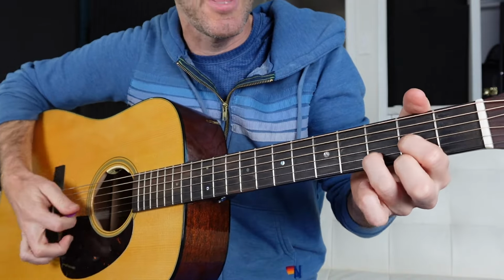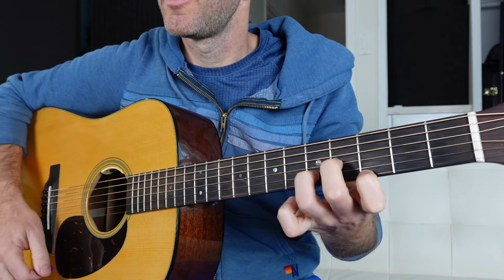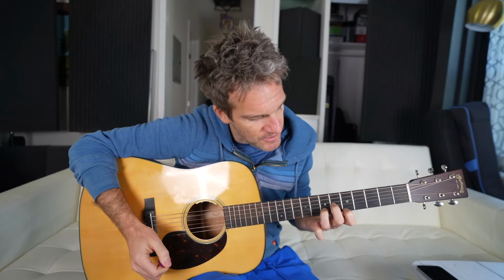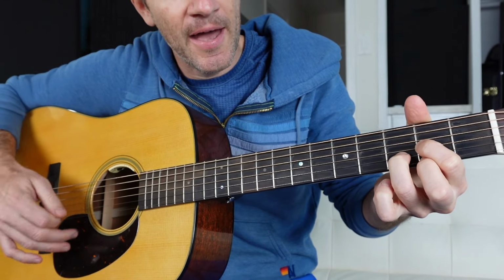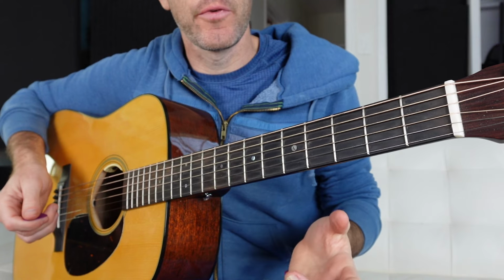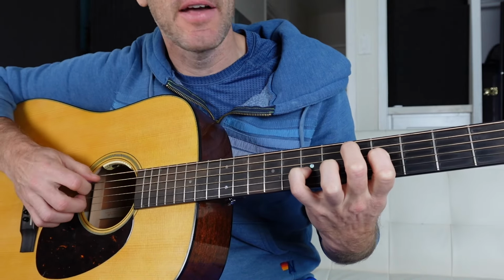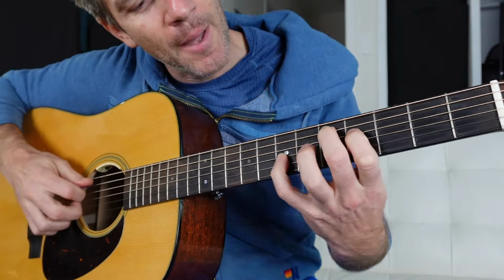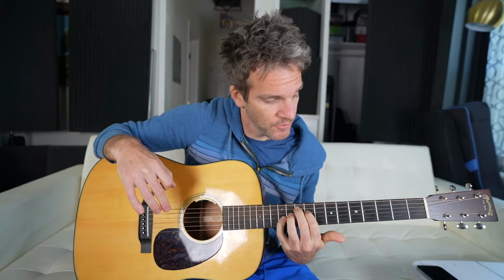A Beginner-Intermediate Guide to Mastering Guitar Chords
Going through some fun things you can do in the key of D to master all the chords with different variations!